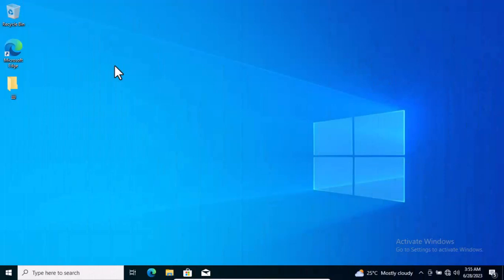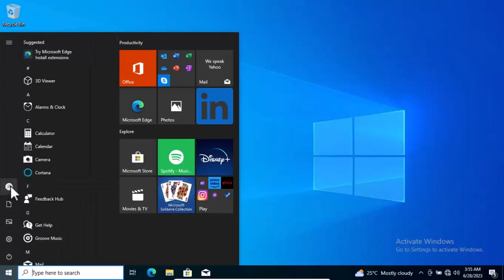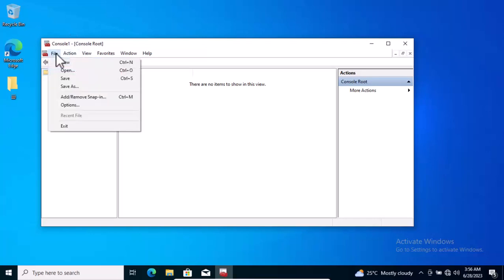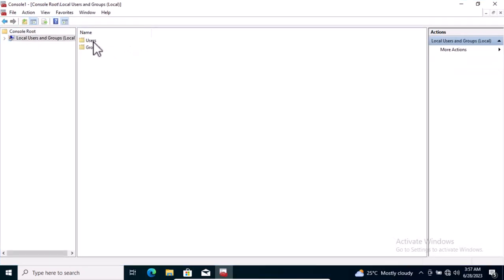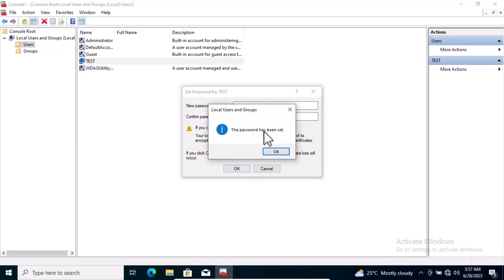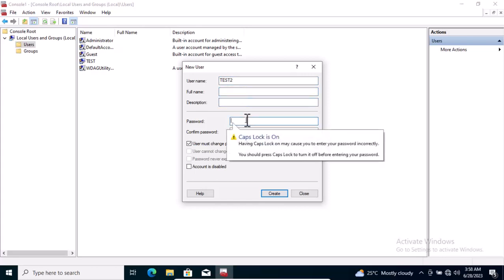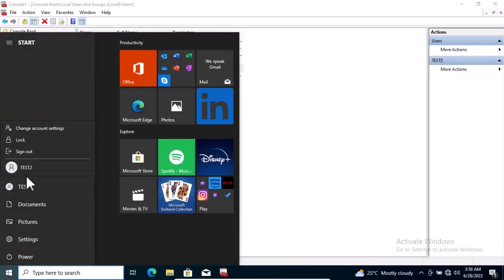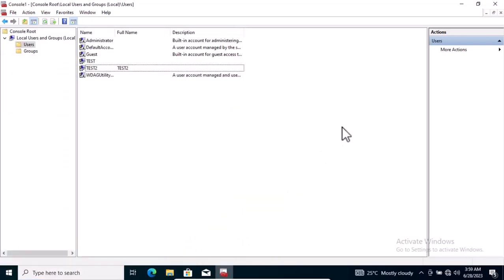Creating and Adding password for any windows OS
A user account
A user account allows you to sign in to your computer. By default, your computer already has one user account, which you were required to create when you set up your computer. If you plan to share your computer with others, you can create a separate user account for each person.

A Password
 A Password is a word, phrase, or string of characters intended to differentiate an authorized user or process (for the purpose of permitting access) from an unauthorized user, or put another way, a password is used to prove one’s identity, or authorize access to a resource. It’s strongly implied that a password is secret. A password is usually paired with a username or other mechanism to provide authentication.